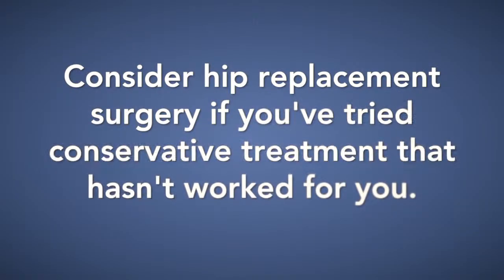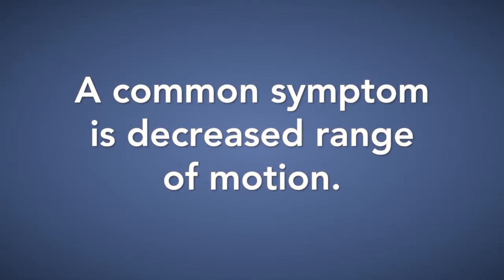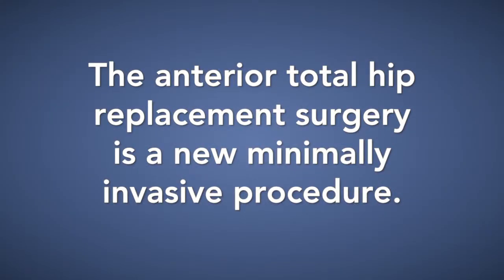[SPONSORED] Meet Dr. John Daniels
Doctor John Daniels, orthopedic surgeon with Crystal Lake Orthopedics, touches on hip replacement surgery.